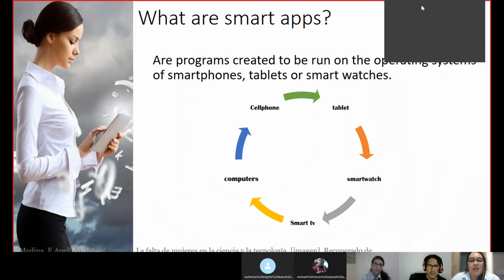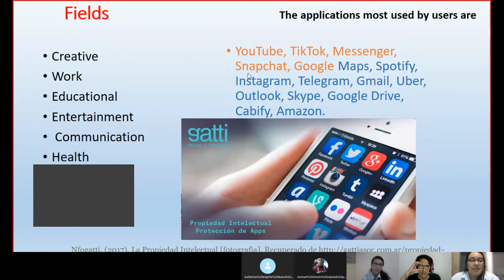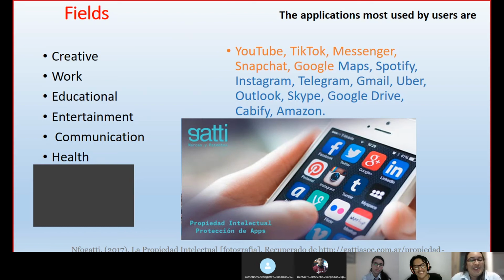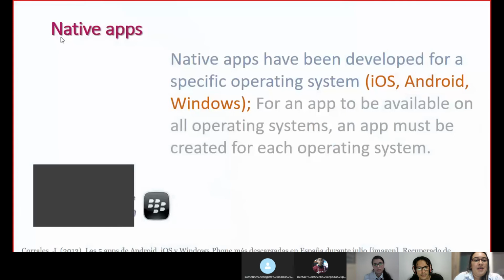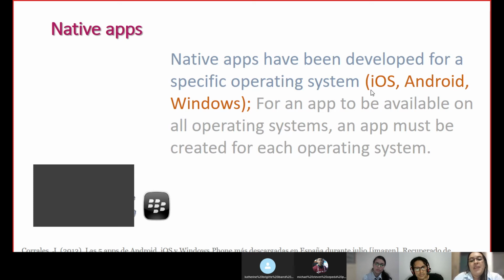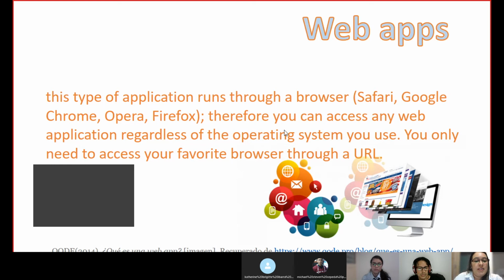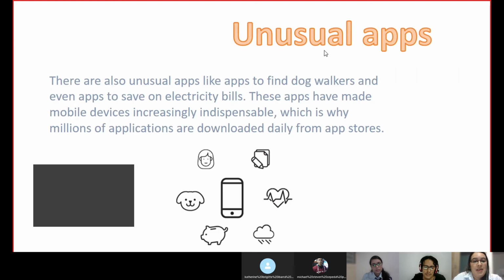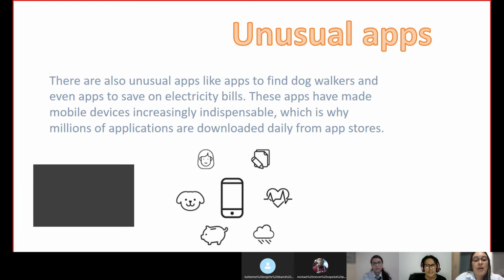ENGLISH CONVERSATION TASK 6